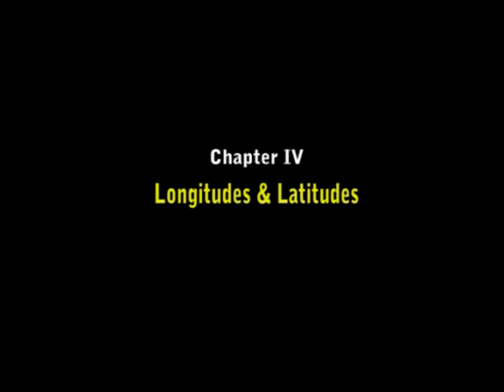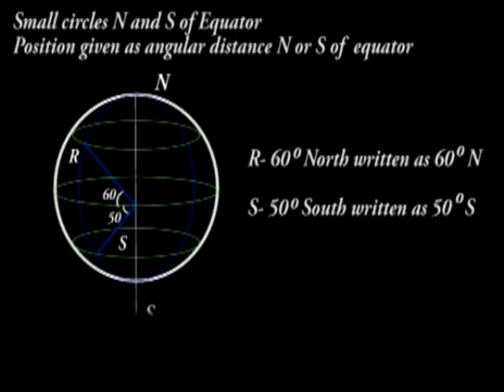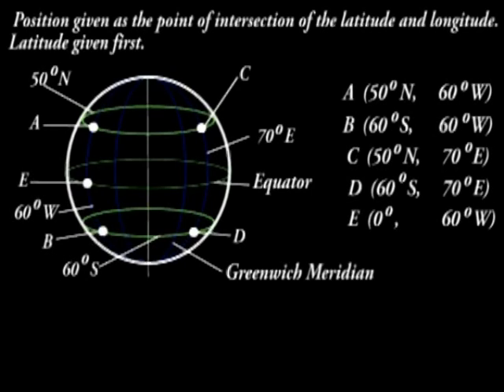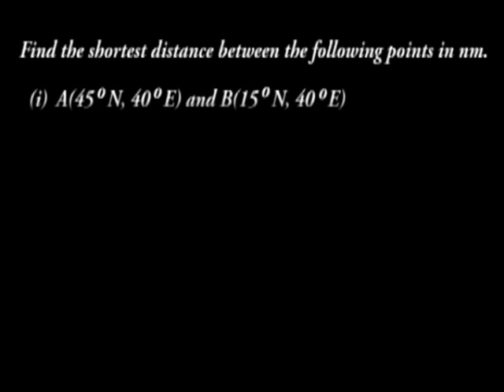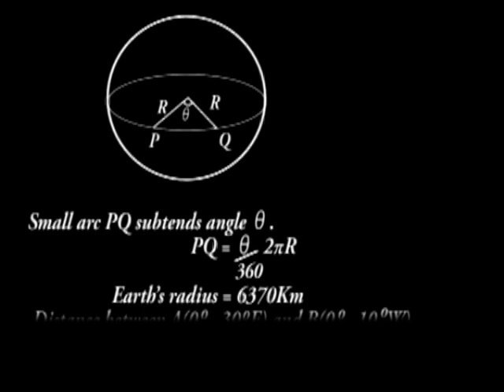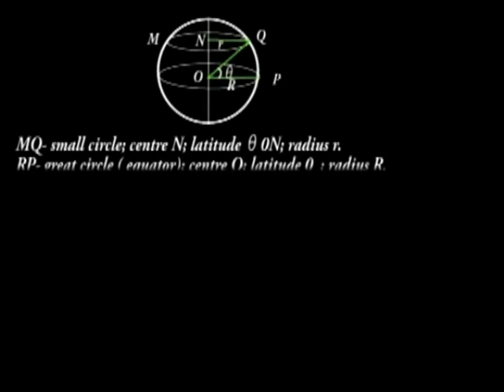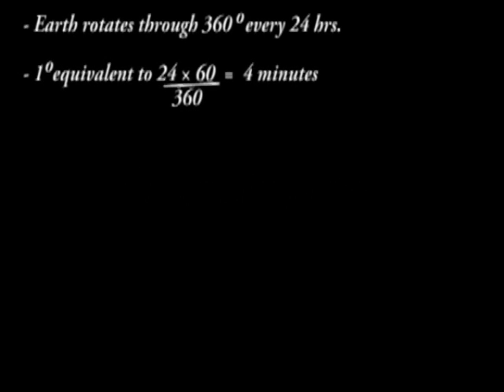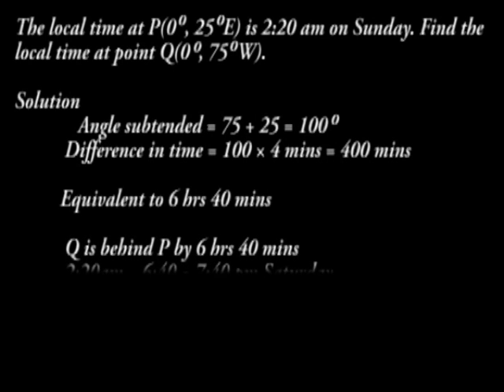4 The Longitudes & Latitudes